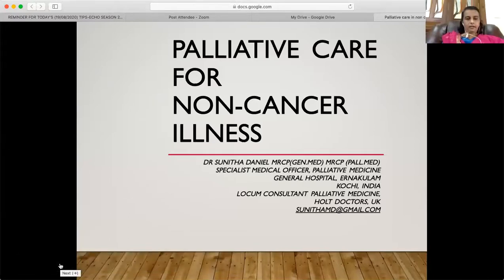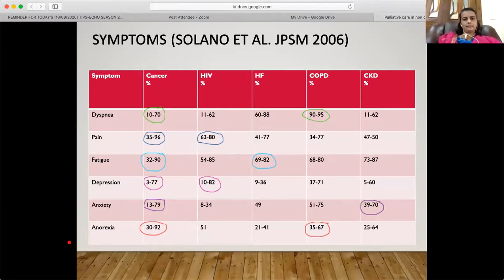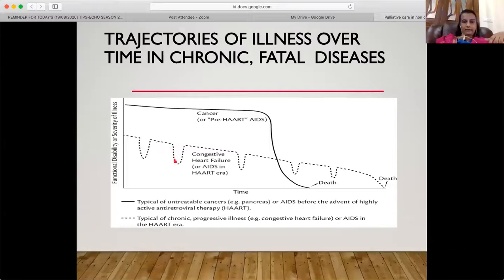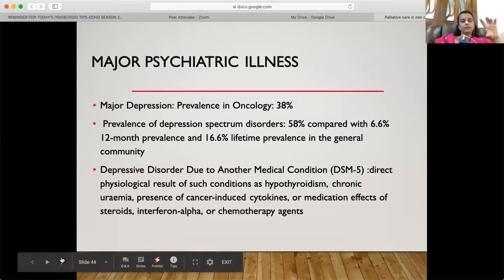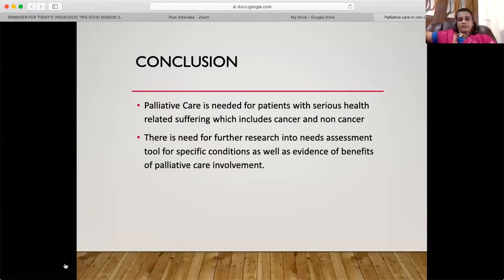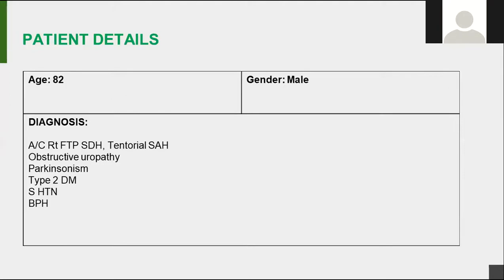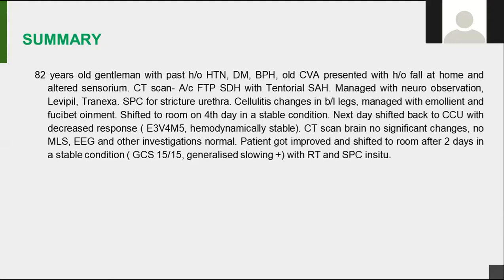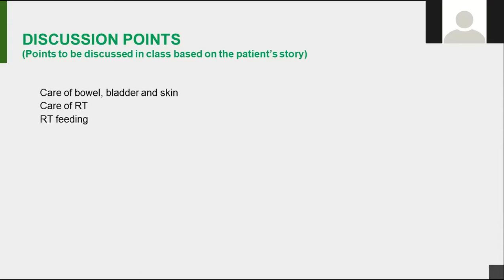TIPS-ECHO SEASON 24- FCPM 10 Session 08-Dr. Sunitha Daniel-"Palliative care in non-cancer illness”